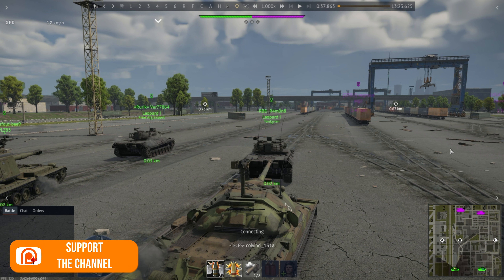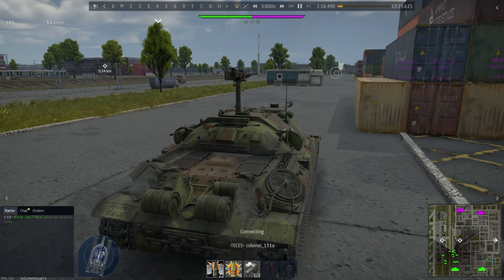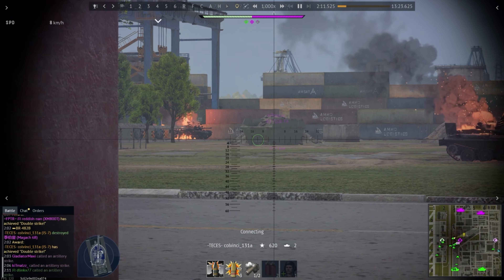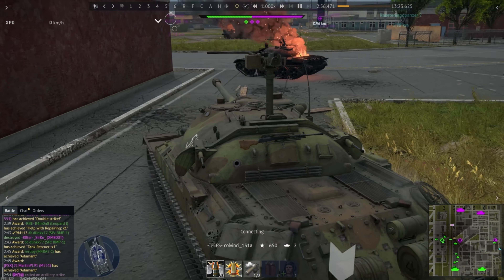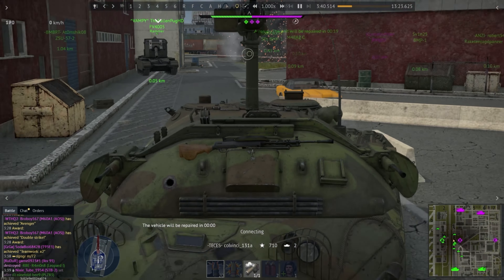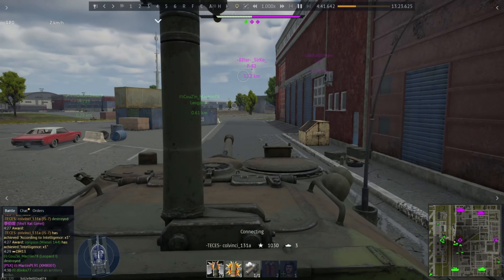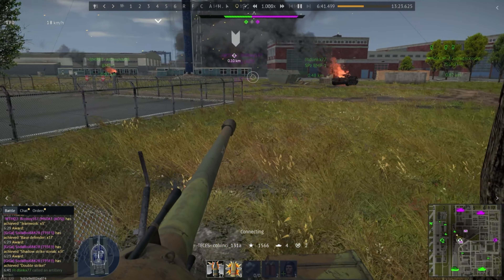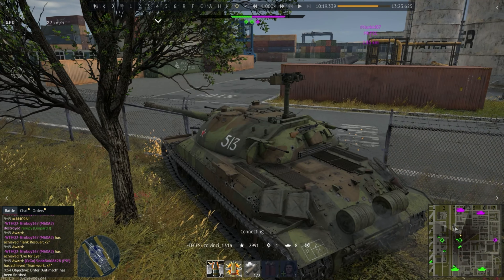How Good Is The IS-7 In 2024? ft. Colvinci - War Thunder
Hello, thought I would show you a game I played the other day which was insane in terms of what turned up.

.SOCIALS.

Chapters :
0:00 Intro
0:55 Colvinci
1:35 initial Aggression
2:40 Team Positioning
3:40 Map Awareness
6:00 Counterattack
8:50 Unlucky Shot
9:40 Overpressure Memes
11:10 Difference Between Good & Great
13:44 Nuke Time